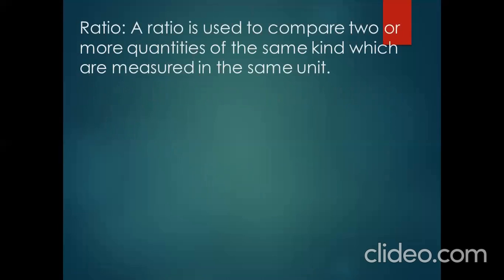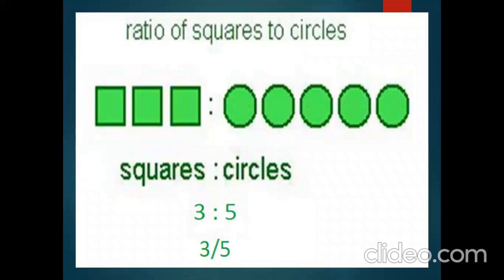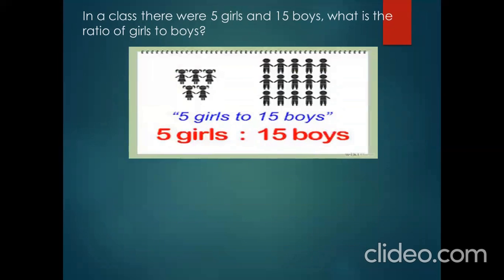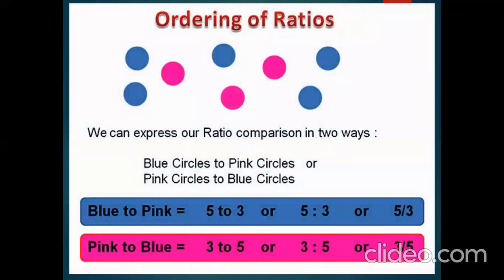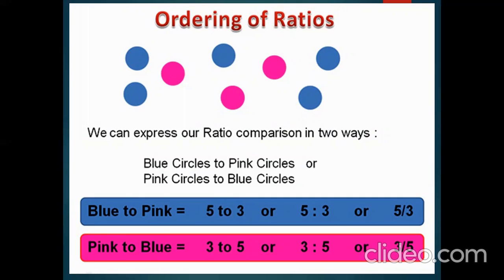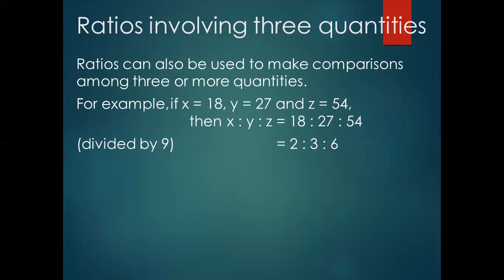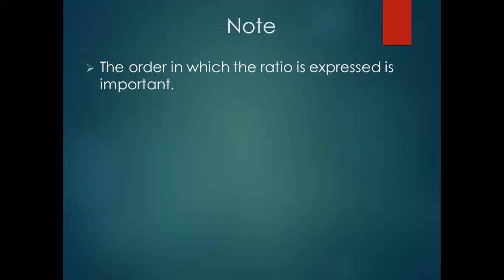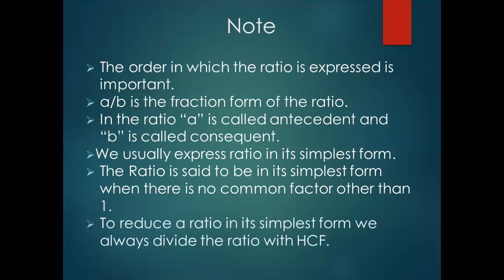Ratio, Rate and Proportion for VII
Ch ratio Lecture 1a